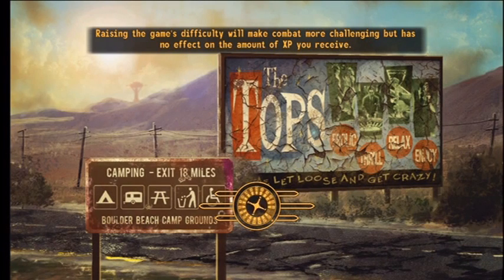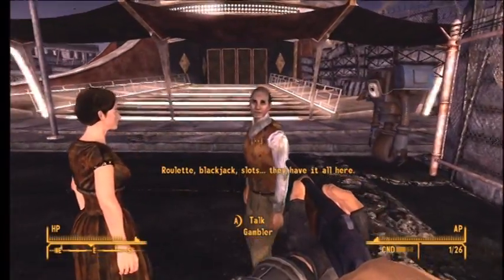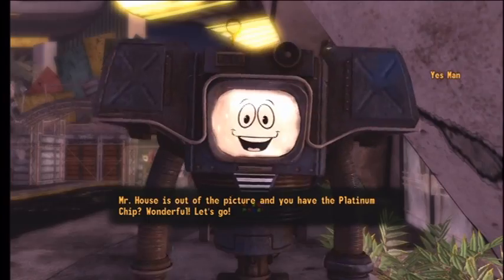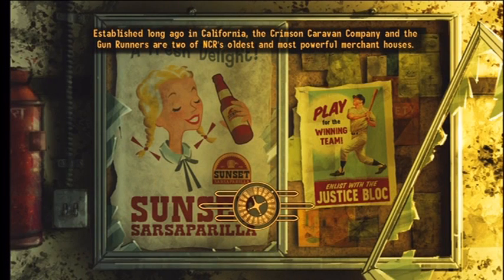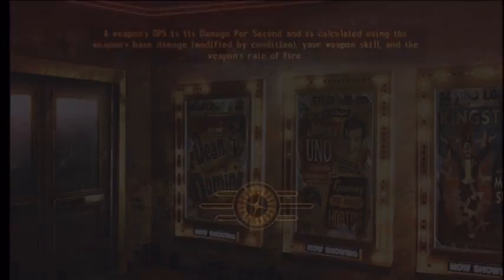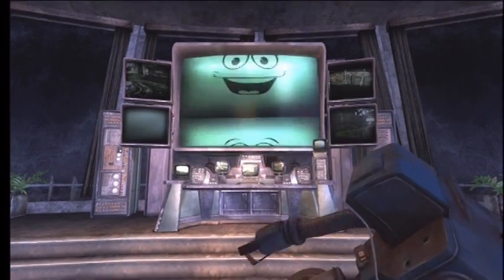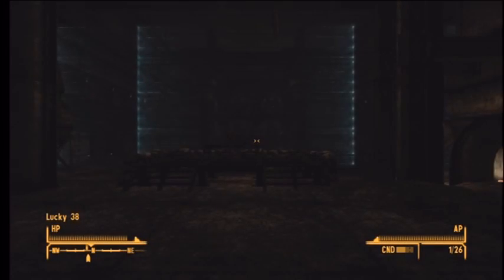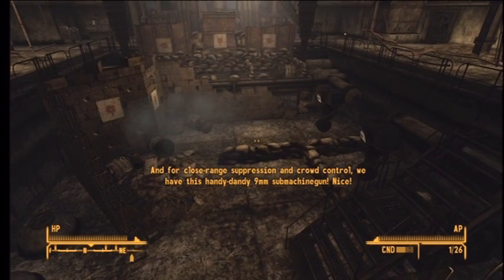Fallout: New Vegas Walkthrough Part 38 - Securitron Upgrade | GamersCast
As part of the wild card quest, we upgrade an army of securitrons, for our own personal use.